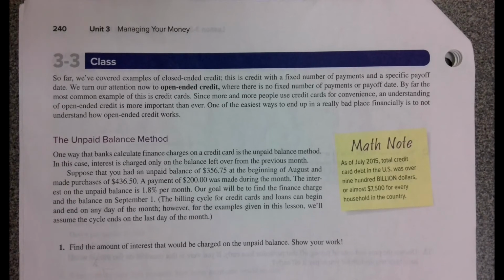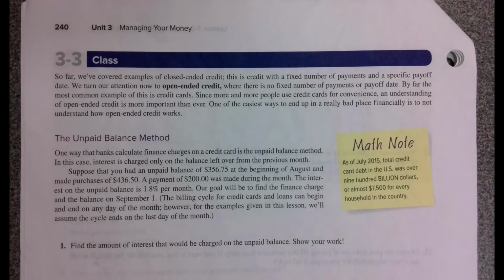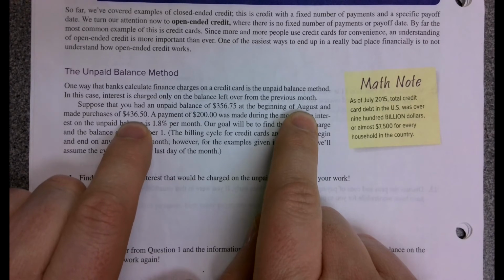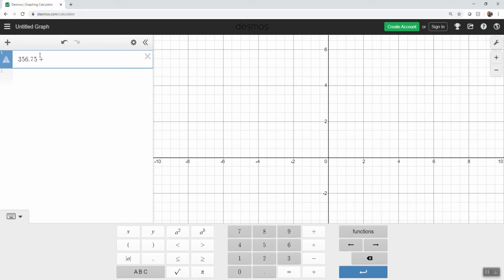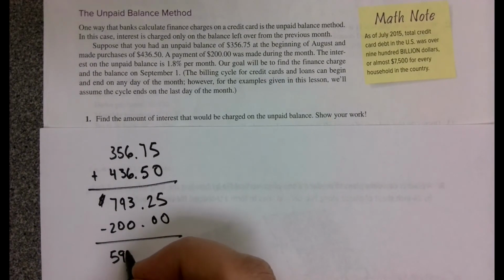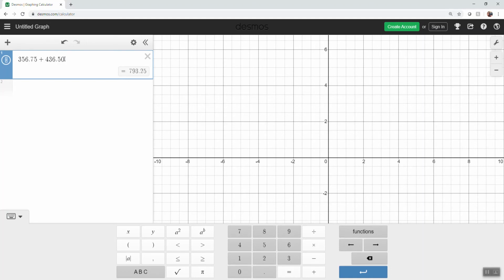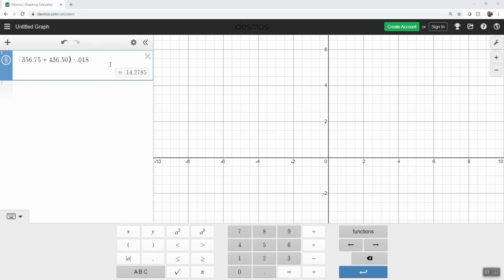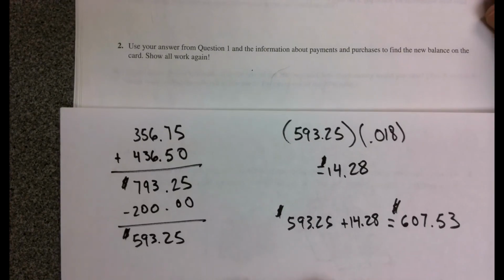3.3 (E) p. 240 #1,2